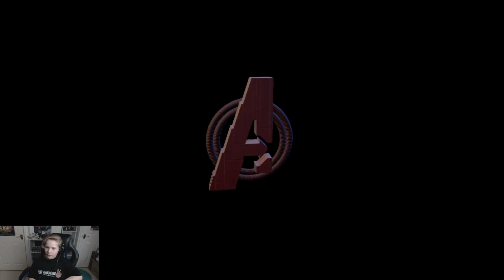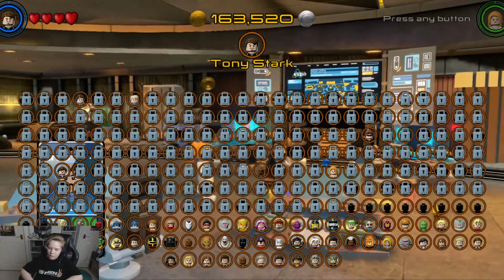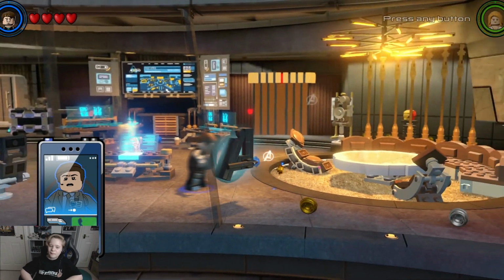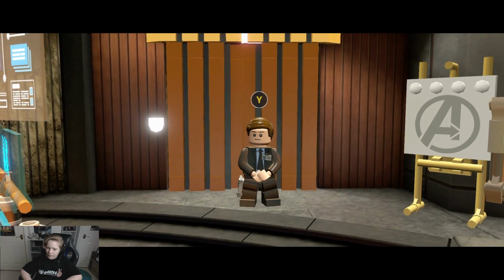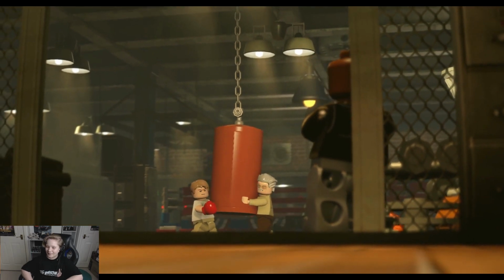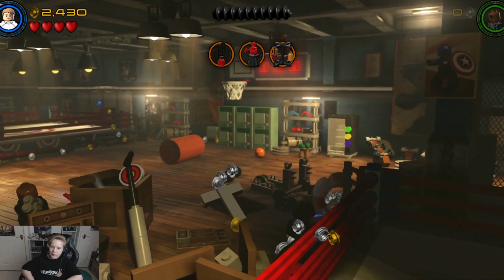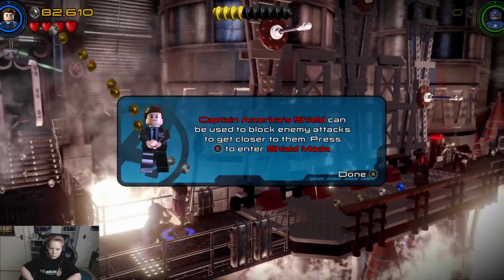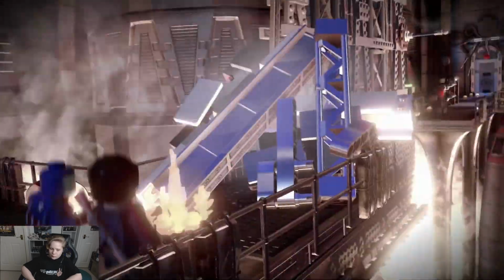LEGO Marvel Avengers - Let's Play part3 - XBOX ONE - Kid Gamer Family Friendly walkthrough gameplay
So anyway guys, I have started a new xbox one let's play and it is LEGO Marvel Avengers 2016. I will gameplay the whole game in a full series for you guys.